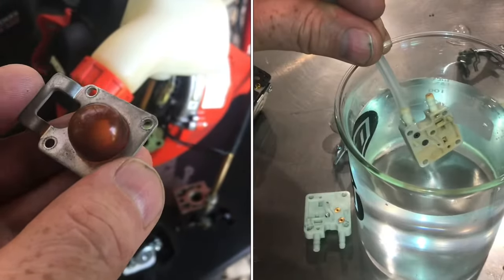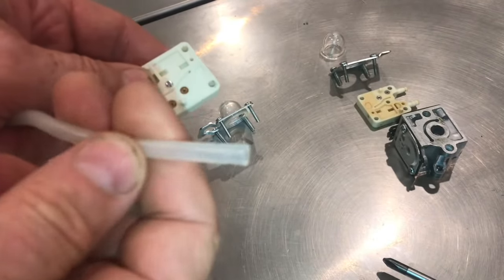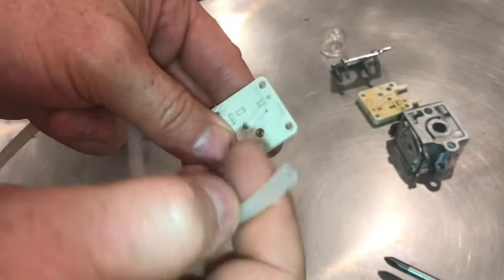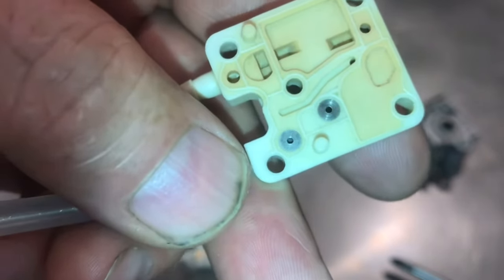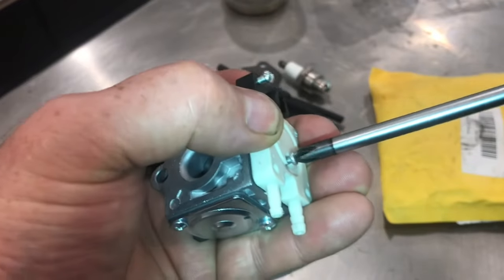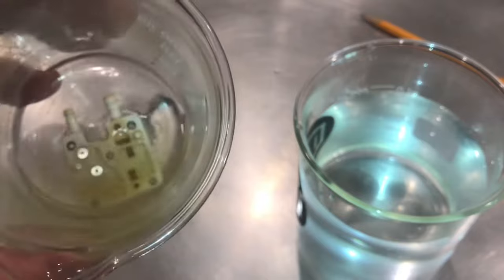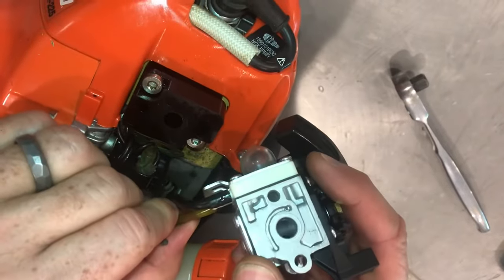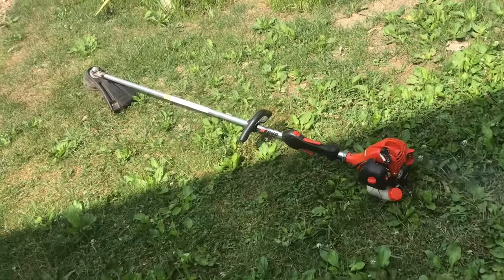If prime bulb DOESN’T pump gas “watch this first” echo string trimmer (testing check valves)